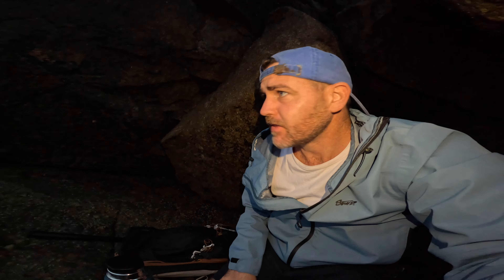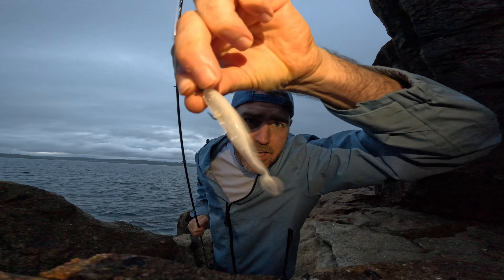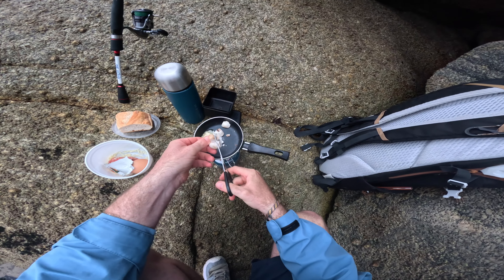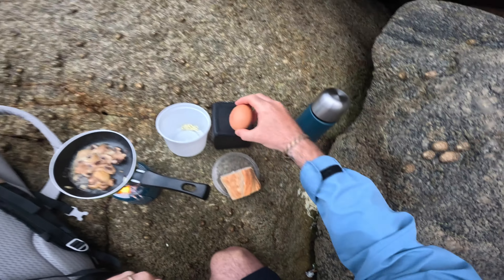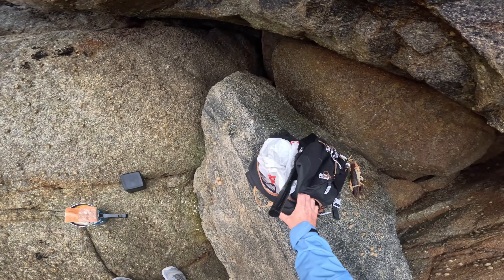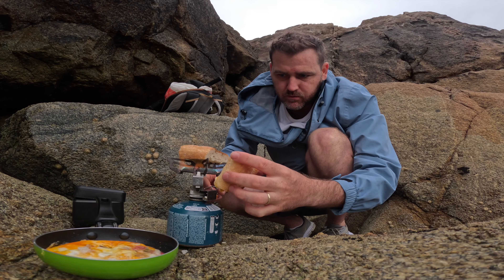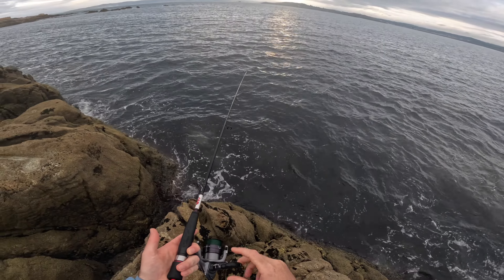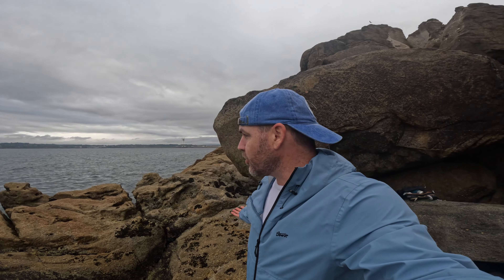ROCK FISHING WITH LURES!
Today I set out nice and early fishing the Galician coastline, only to once again encounter the strange animal that keeps popping up around the rocks. I cook up a tasty meal and just enjoy the being outside!